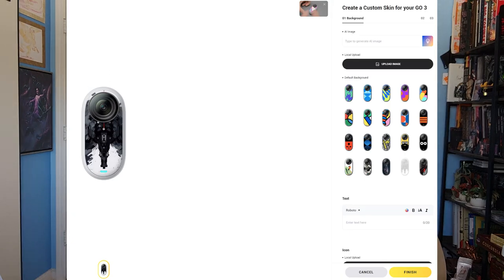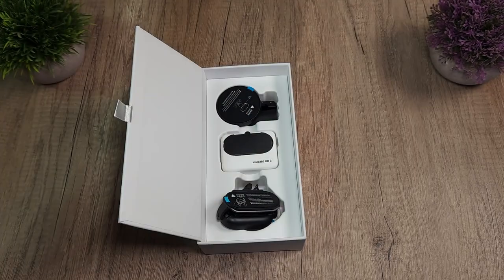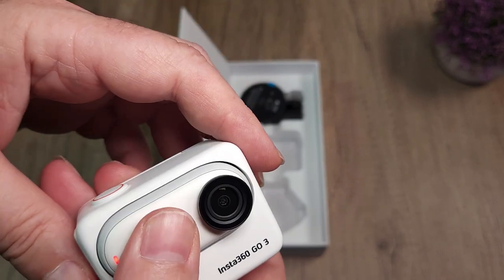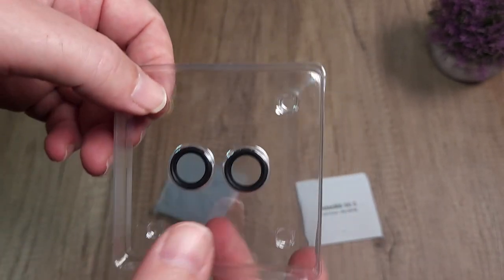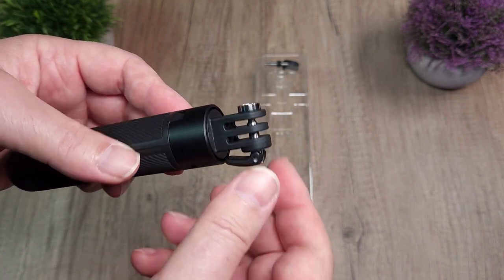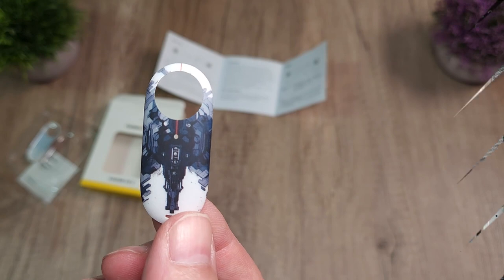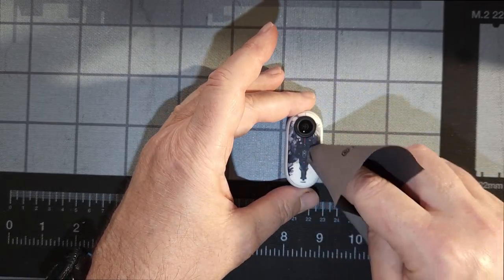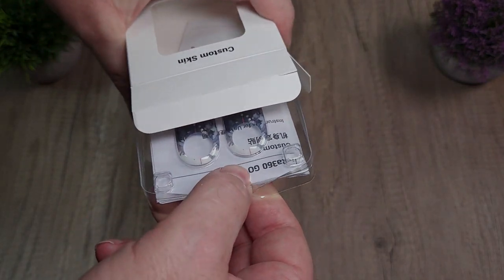Insta360 Go3 In Depth Camera & Accessories UNBOXING & Custom Skin Installation Tutorial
There are already MANY video and tutorial on YouTube about the new Insta360 GO3 camera system, so this isn't one of those. Being late to the "fashion" because I had to buy the gear with my own money (and wait for a while for delivery), instead of receiving it month in advance for free, like some influencer did, I decided to just do an "in depth" unboxing video instead, of the camera itself, along with all the accessories that fit in the official Insta360 case.

BONUS: I did a tutorial about how to install one of those custom skin on the camera for those interested.

► Insta360 GO 3 (64GB version)
► Insta360 GO 3 Quick Release Mount
► Hard Case for Insta360 GO 3
► Insta360 Mini 2-in-1 Tripod
► Skin Decal Sticker Compatible with Insta360 GO 3

🕑 TIMESTAMPS:
00:00 ► Intro with some footage recorded with the GO3
00:08 ► A small talk about the camera & accessories
03:47 ► GO 3 camera UNBOXING time!
05:39 ► What else is in the box?
09:37 ► First look at the Action Pod & some tips
13:16 ► Unboxing the rest of the included accessories
15:12 ► What was included in the standalone GO 3 box
15:47 ► Lens guard unboxing & installation
16:53 ► Quick release mount unboxing & first look
19:07 ► Mini 2-in-1 tripod unboxing & first look
21:01 ► Carry case unboxing & how to fit everything nicely inside
23:37 ► Custom skin unboxing & installation tutorial
31:48 ► Bloopers

Note: Sorry for my horrible English, which is not my native tongue, but I am trying to do my best.

Giving thumb up or down is easy to do on YouTube, but if you give thumb down, please also tell me why in the comment so I can try to improve myself next time.

📺 Some segments video were used from @FlytPath Go watch his awesome channel!

EDITING STATION
ASUS ROG Strix GeForce RTX 2080TI Overclocked
ATX Tower Tempered Glass Gaming Computer Case
Intel Core i9-13900KF Desktop Processor 24 cores
CORSAIR Vengeance RGB PRO 64GB (4x16GB) DDR4 Desktop Memory
CORSAIR HXi Series, HX850i, 850 Watt Fully Modular Power Supply
Asus ROG Maximus XI Formula Gaming Motherboard
Corsair H150i pro CPU water cooling
Corsair ML120 pro fans
SAMSUNG 990 PRO SSD 2TB M.2 Internal Drive

CAMERAS
JVC GY-HM850U ProHD Compact Shoulder Mount Camera with Fujinon 20x Lens
SAMSUNG Galaxy S22+ Cell Phone Factory Unlocked
SAMSUNG Galaxy Tab S7
DJI Mavic 2 Zoom drone
GoPro Hero 9 Black

LIGHTING
Dazzne D50 Photography Lighting with Barn Door, 2-Pack
Handheld Video Light Wand
Led On Camera Pocket Light with Built-in 4000mAh Rechargeable Battery
Ring Light with Stand and Phone Holder

AUDIO
DJI Mic (2 TX + 1 RX + Charging Case)
Comica VD-Live10

TRIPOD
Aluminum Phone Tripod Mount w Cold Shoe Mount
62" Extendable Tripod Stand with Bluetooth Remote for Cell Phones
Over head video Stand 360° Rotation with Phone Holder

Music from Uppbeat (free for Creators!):
Also used:
Dronyland is a participant in the Amazon Services LLC Associates Program, an affiliate advertising program designed to provide a means for sites to earn advertising fees by advertising and linking to amazon.com.